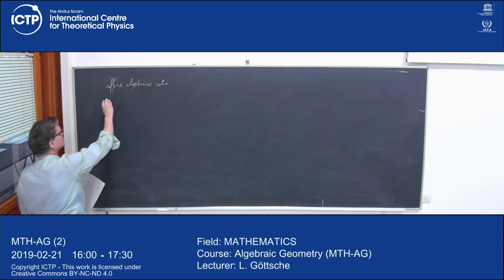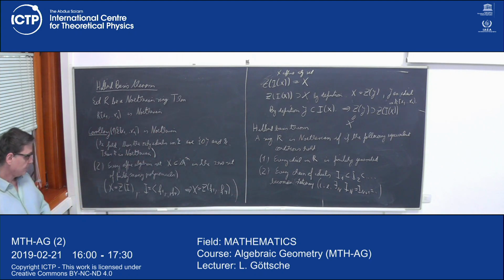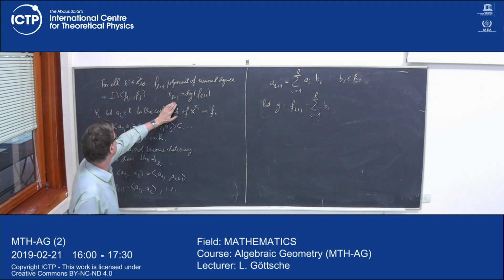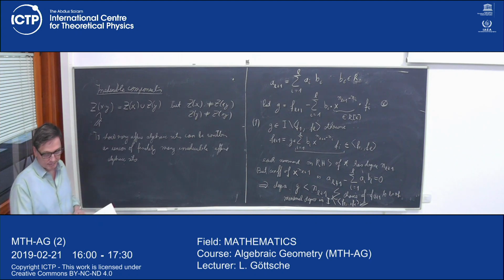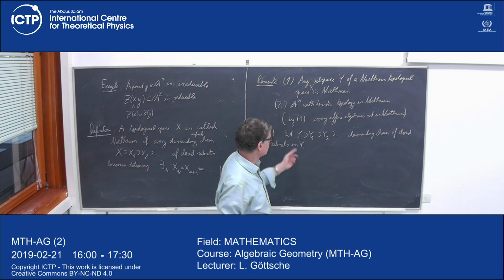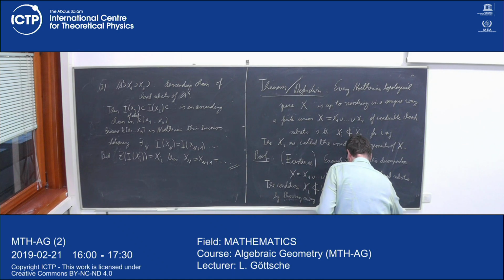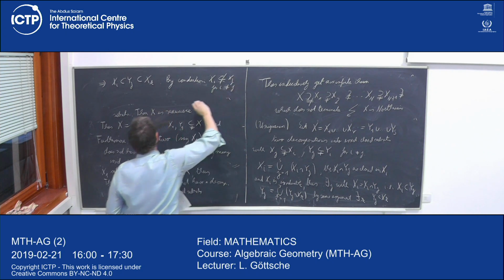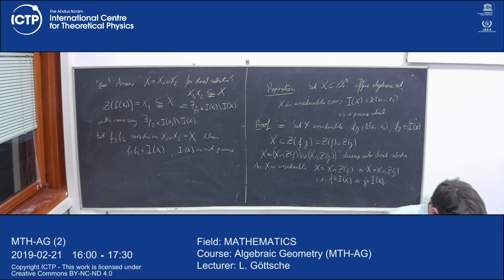Algebraic Geometry (MTH-AG) Lecture 2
MATHEMATICS
Algebraic Geometry (MTH-AG)
L. Göttsche
CMP-ES_L02.mp4